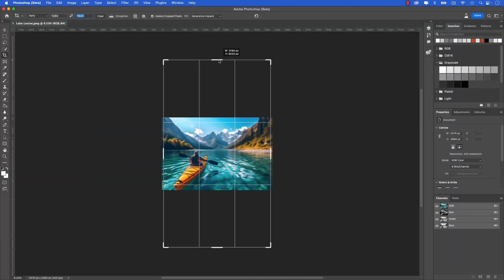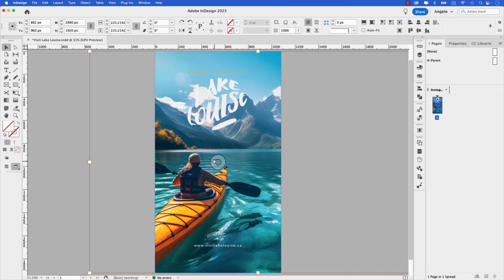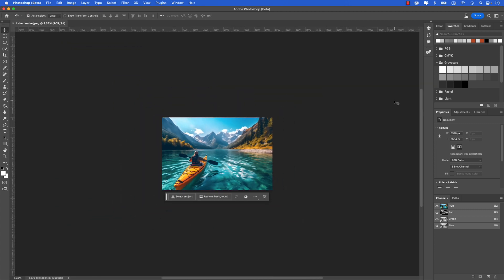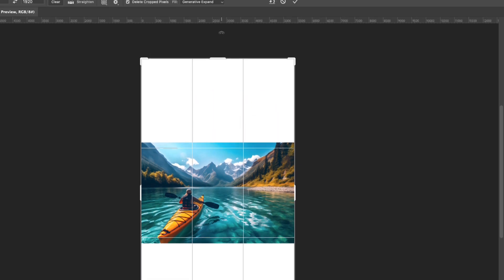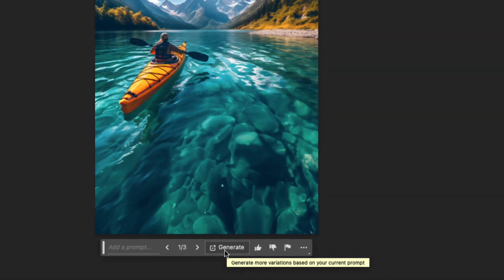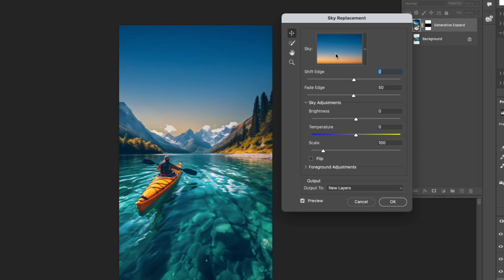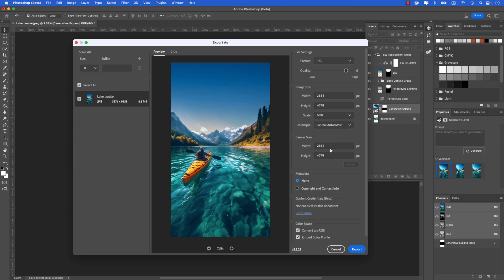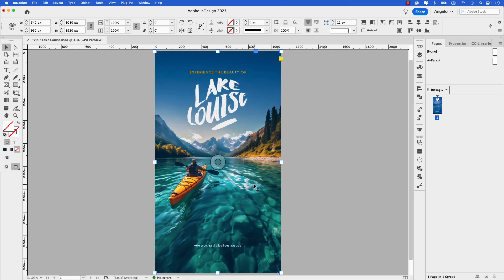Use Generative Expand in Photoshop (Beta) to boost InDesign artwork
The new Generative Expand feature in Adobe Photoshop (Beta) uses the Crop Tool to expand the dimensions of an image and add more content using AI technology. InDesign users will especially find this new Ps feature even more helpful and in this tutorial, I'll show you why.

Follow along and learn how to:
☑️ Apply Generative Expand to an image sized 1080x1920
☑️ Add a Sky Replacement
☑️ Place the image to an Instagram Stories layout in Adobe InDesign